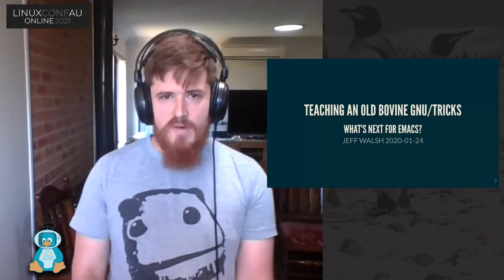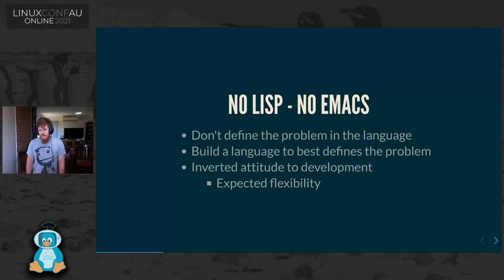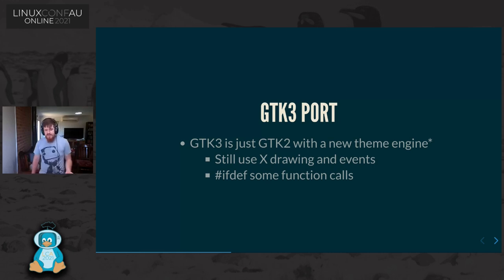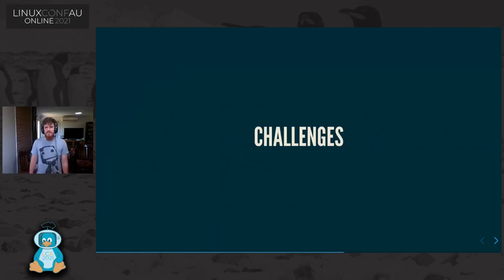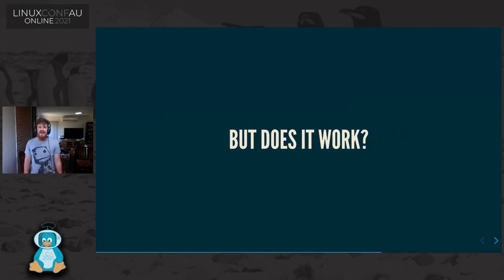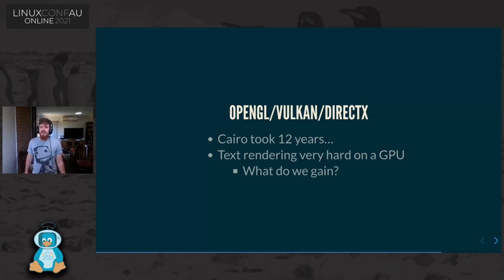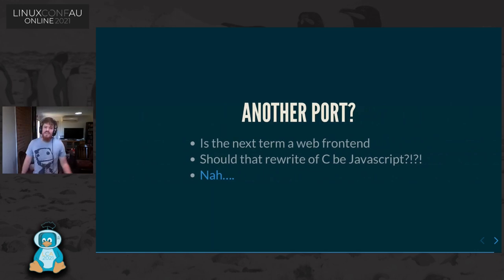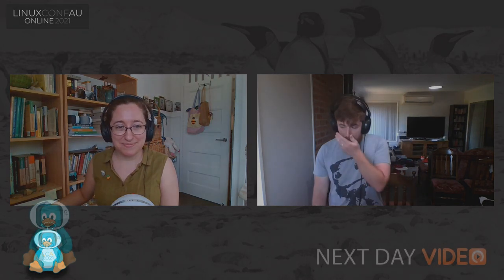"Teaching an old Bovine Gnu Tricks: What's next for Emacs?" - Jeffrey Walsh (LCA 2021 Online)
Jeffrey Walsh

In a rare positive of 2020, GNU/Emacs 27.1 was released with a heap of new features, bugfixes and performance improvements.
This was almost immediately followed by the usual Navel-Gazing and bike-shedding discussion that gets emacs-devel in the news.

Buried under the suggestions of new key-bindings, better user on-boarding and new languages that should replace lisp this time were discussions for features desperately needed to drag Emacs forward.

One such feature is the porting of Emacs to the Wayland display Protocol using GTK3. While seemingly simple at first glance, the history of the Emacs display engine would prove to make this a much more difficult task.

In this talk I will cover the motivations and significant challenges of porting Emacs to use wayland, shed some skeletons from the code base, show the current state of the system before considering, what should be next for an editor that keeps on going.

Sun Jan 24 10:45:00 2021 at Tux Theatre